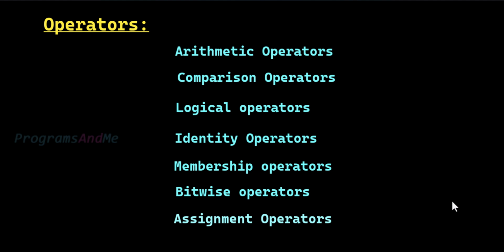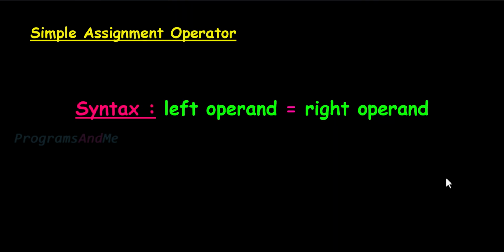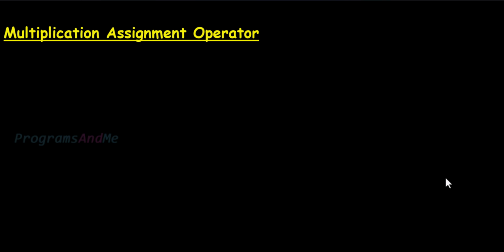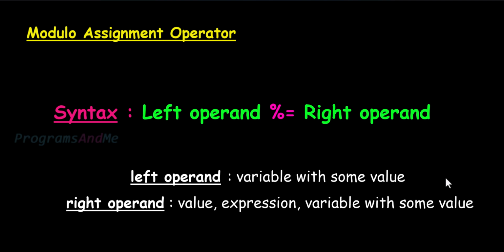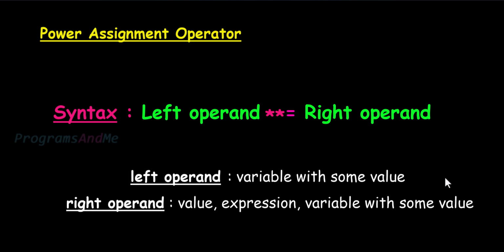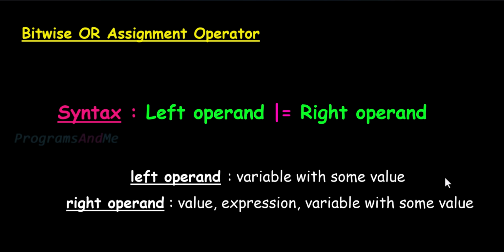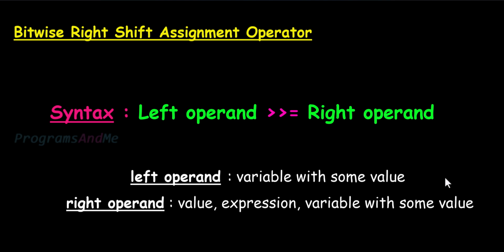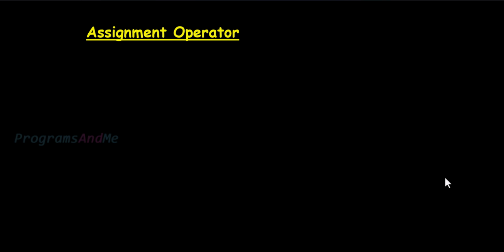Assignment Operators in Python Programming Language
In this python video tutorial we will learn about Assignment operators in detail with example.

A token is a smallest individual unit in a program. There are 5 types of tokens available in python programming language. Operator is one of them.

Operators are used to perform operations on variables and values. we have different types of operators in python programming language.
Here we will talk about Assignment operators in detail with example.